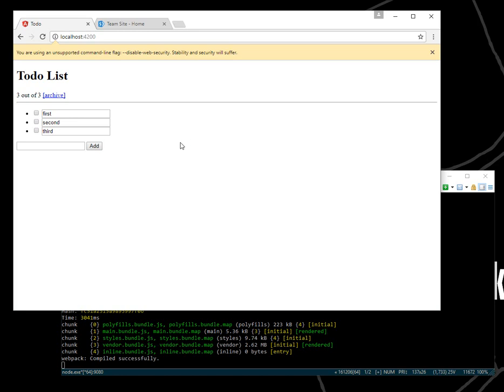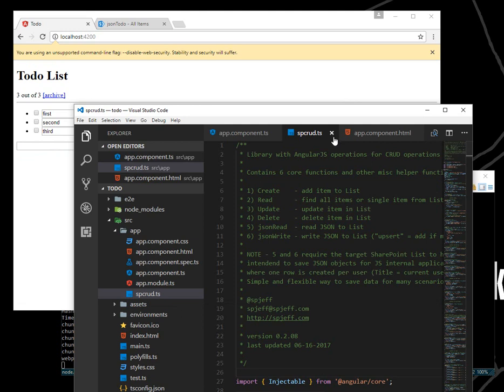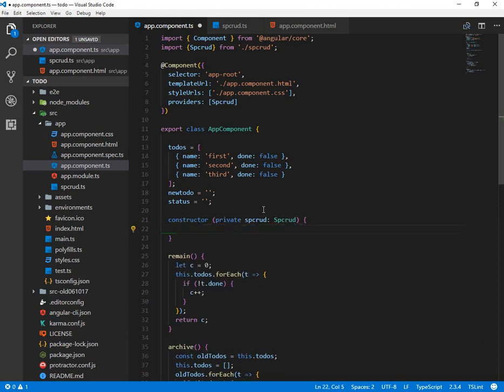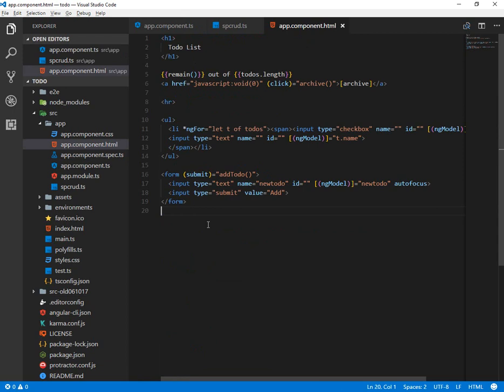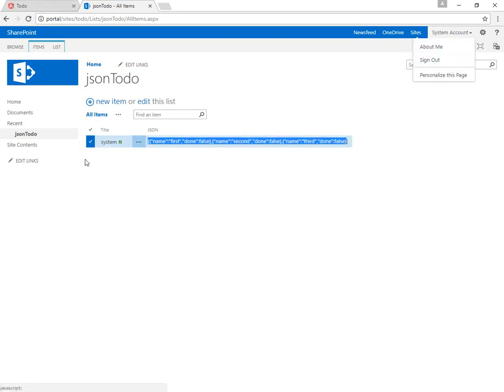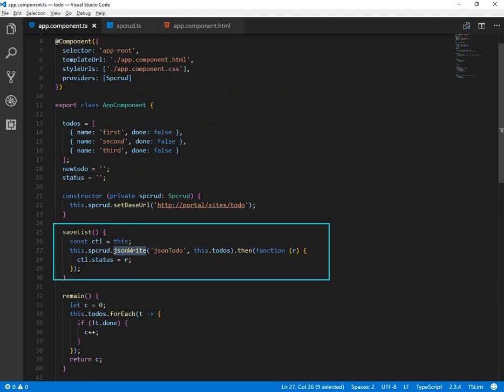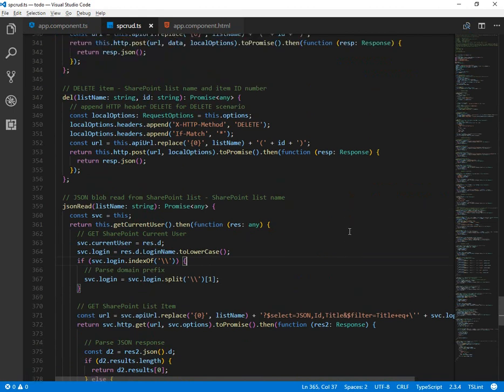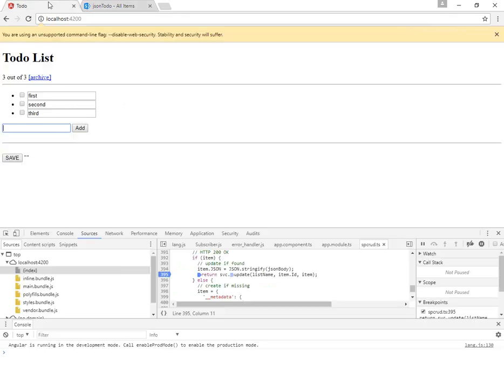Angular 2 CLI – SPCRUD Todo List in SharePoint Content Editor (Part 2 of 2)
Continued part 2 of earlier video.  Here we add "spcrud.ts" library with CRUD methods to save JSON data over REST api into SharePoint Lists.

SPCRUD is a Typescript library with methods to easily interact with SharePoint APIs by providing management of Digest Token, HTTP headers, and URL formatting.  As developers we interact with simple TypeScript methods that have input validation which in turn execute the correct underlying HTTP call.

Cheers!